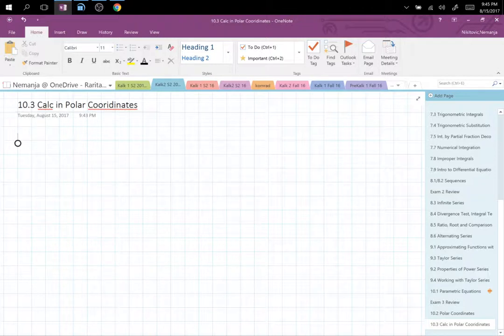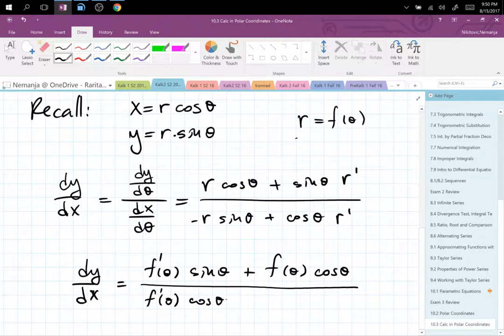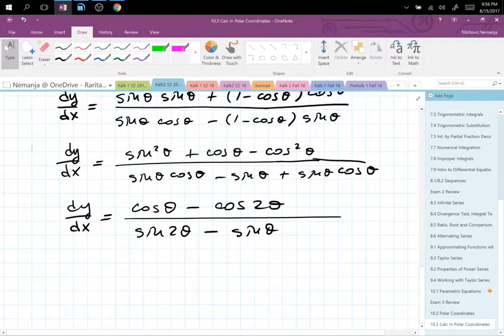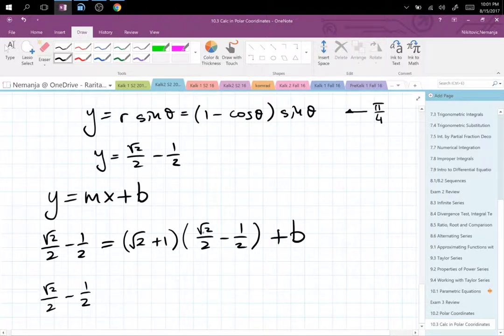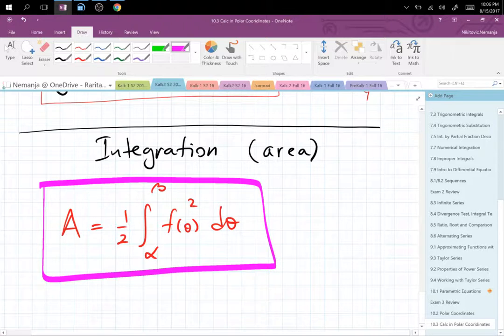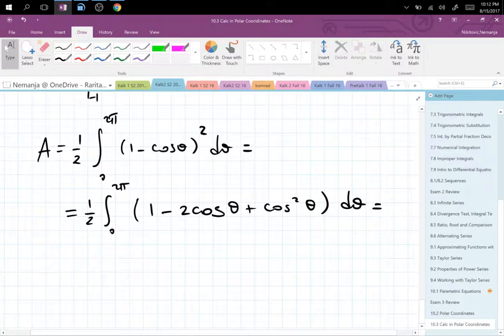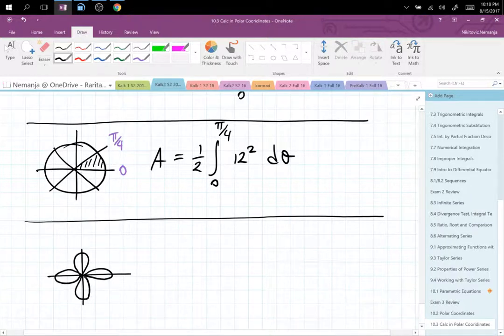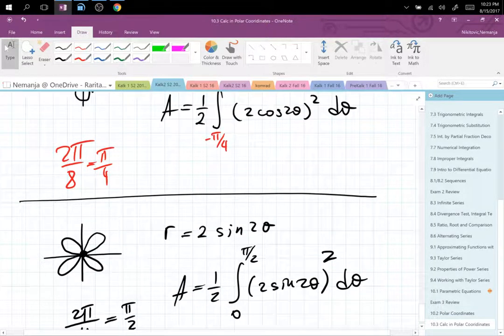Nik's Live Calculus Stream (Calculus2 10.3 Calc in Polar Coordinates)